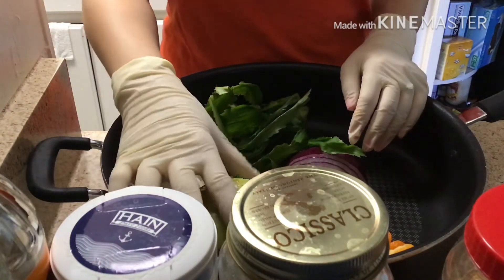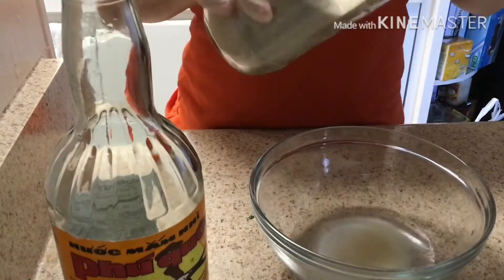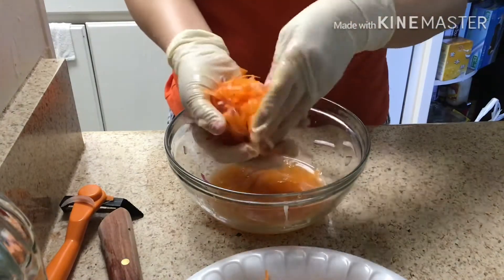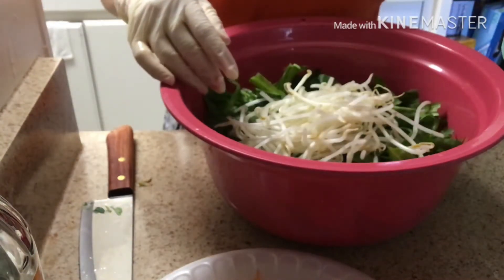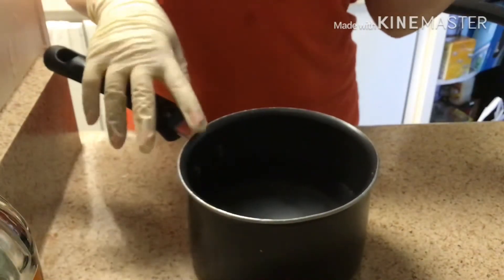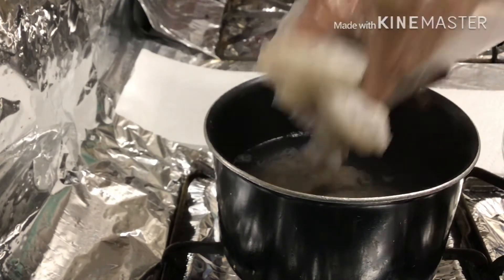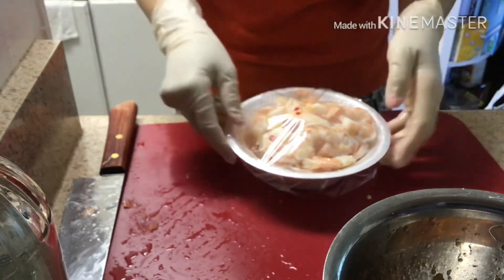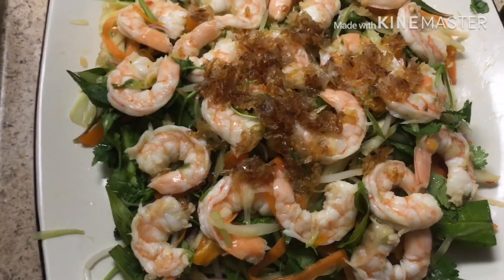15 fruits and vegetables salad topped with shrimps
Ingredients:

+ 1/2 of  Bell pepper
+ 1/2 of Onion
+ Sate Shallots or Sate onion
+ Some Spanish coriander
+ Some Vietnamese coriander
+ Some Cilantro
+ 1/2 of Green apple
+ 1 small Cucumber
+ 1 Carrot
+ Some Basil
+ 1 Lemon
+ 1 Tangerine
+ 1 Cup of Bean Sprout
+ Half Pound Shrimps
+ 4 Tsp of Sugar ( for the sauce)